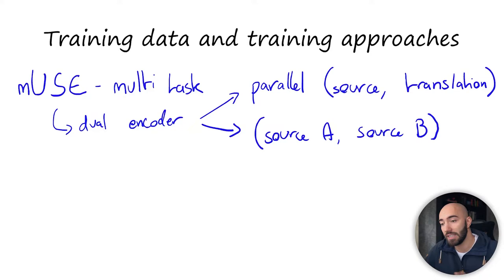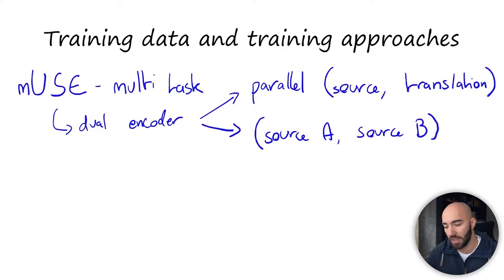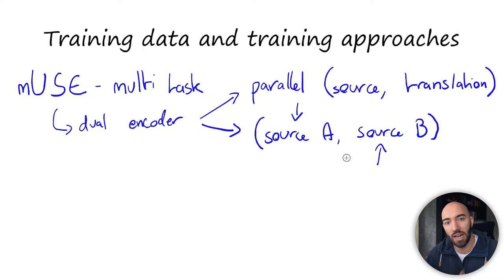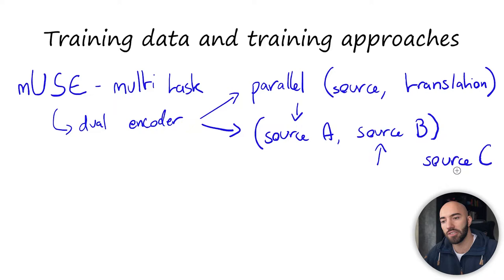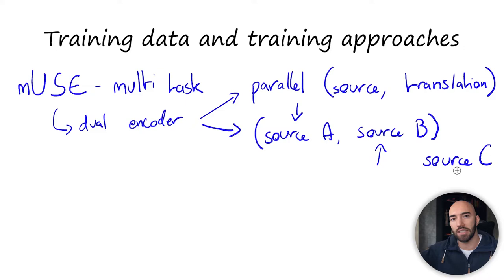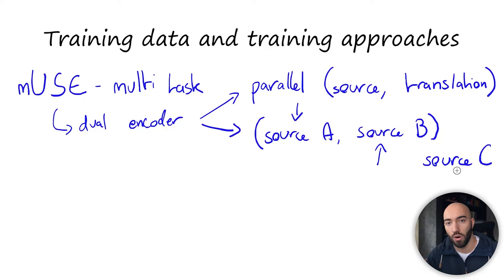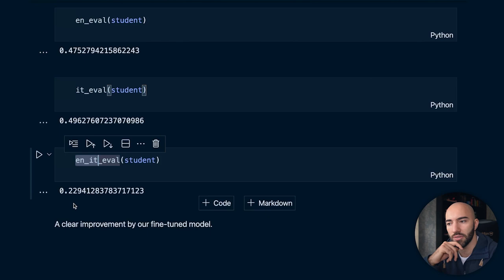All You Need to Know on Multilingual Sentence Vectors (1 Model, 50+ Languages)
We've learned about how sentence transformers can be used to create high-quality vector representations of text. We can then use these vectors to find similar vectors, which can be used for many applications such as semantic search or topic modeling.

These models are very good at producing meaningful, information-dense vectors. But they don't allow us to compare sentences across different languages.

Often this may not be a problem. However, the world is becoming increasingly interconnected, and many companies span across multiple borders and languages. Naturally, there is a need for sentence vectors that are language agnostic.

Unfortunately, very few textual similarity datasets span multiple languages, particularly for less common languages. And the standard training methods used for sentence transformers would require these types of datasets.

Different approaches need to be used. Fortunately, some techniques allow us to extend models to other languages using more easily obtained language translations.

In this video, we will cover how multilingual models work and are built. We'll learn how to develop our own multilingual sentence transformers, the datasets to look for, and how to use high-performing pretrained multilingual models.

00:00 Intro
01:19 Multilingual Vectors
05:55 Multi-task Training (mUSE)
09:36 Multilingual Knowledge Distillation
11:13 Knowledge Distillation Training
13:43 Visual Walkthrough
14:53 Parallel Data Prep
20:23 Choosing a Student Model
24:55 Initializing the Models
30:05 ParallelSentencesDataset
33:54 Loss and Fine-tuning
36:59 Model Evaluation
39:23 Outro